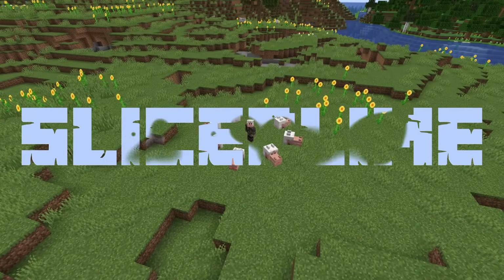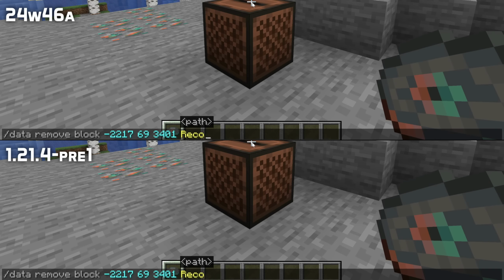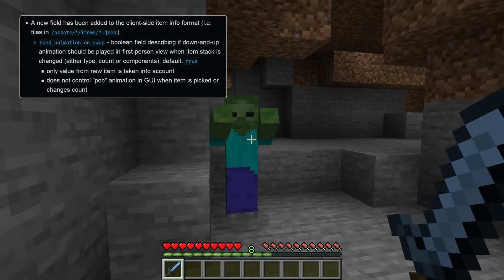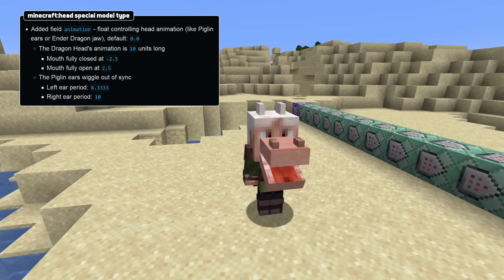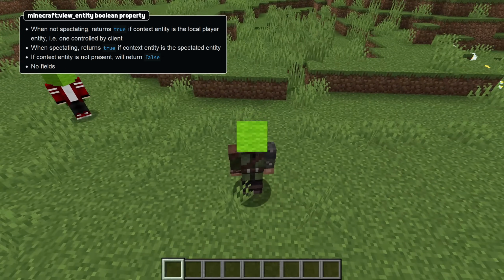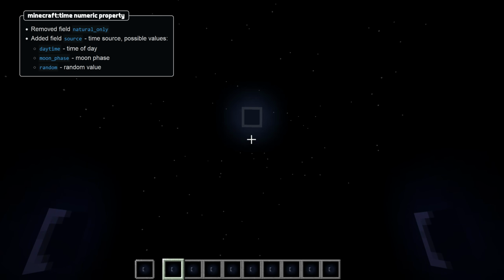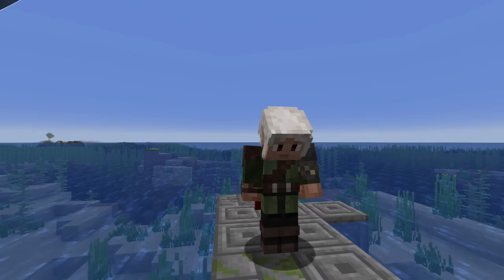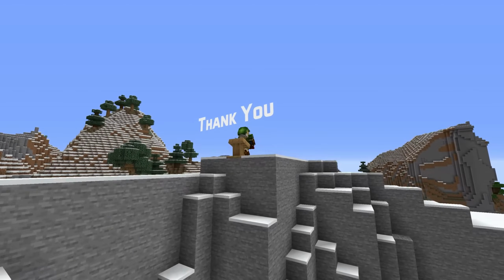News in Resource Pack Version 46 (1.21.4 Pre-Release 1)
Pre-Release 1 for Minecraft 1.21.4 brought us Resource Pack 46 with more Item Model functionality, new Unicode Glyphs and more!

slicedlime works as a Tech Lead for Minecraft at Mojang, but the YouTube and Twitch channels are personal projects run entirely in his spare time. This is an unofficial update video that aims to be the most comprehensive guide possible. Official announcement

Unifont Changelog (scroll down to Release Notes)

Introduction: 0:00
Entities & Data: 0:12
Item Models: 0:41
Text: 2:30
Thank You: 2:51

Thanks to Bl4ckscor3 for the assistance!